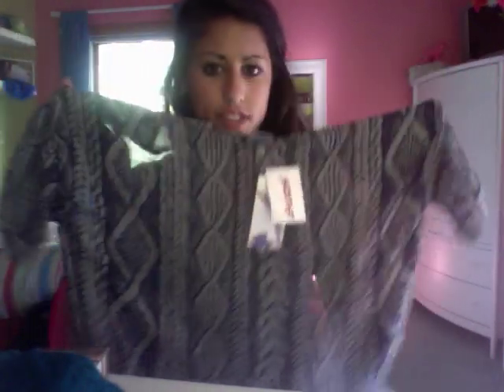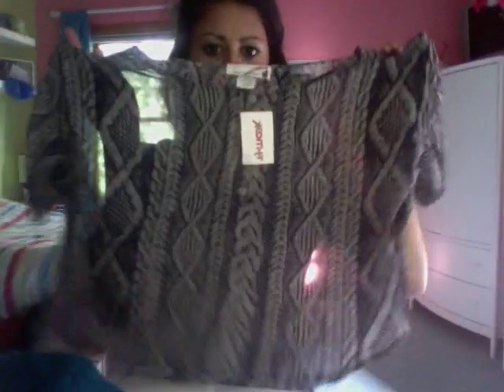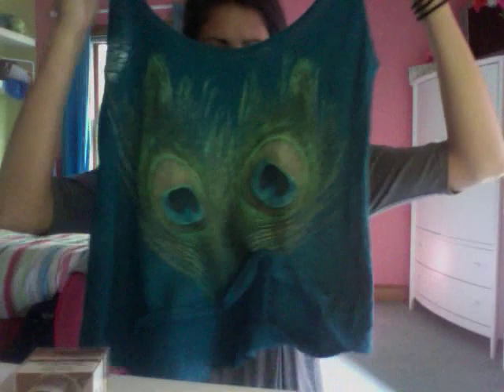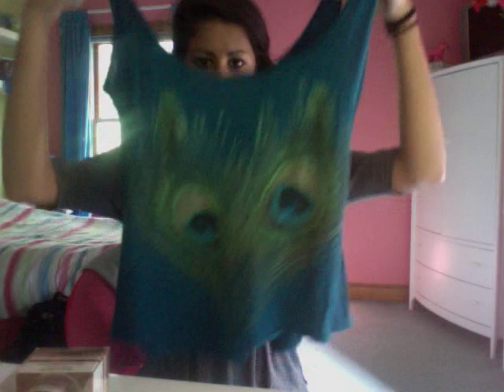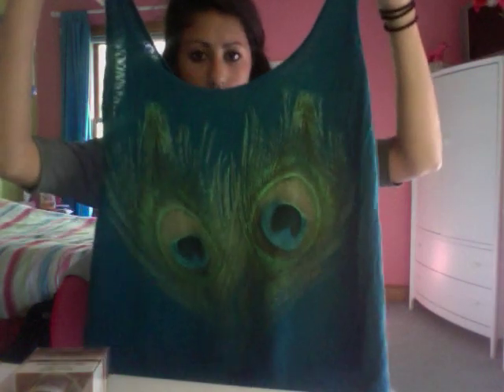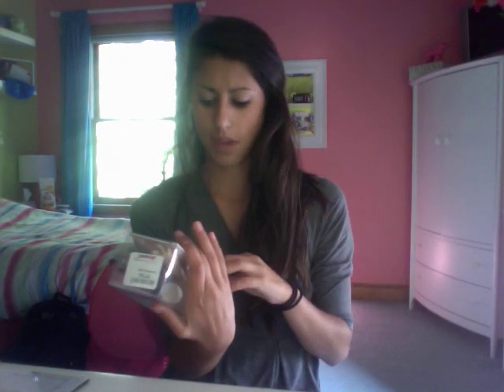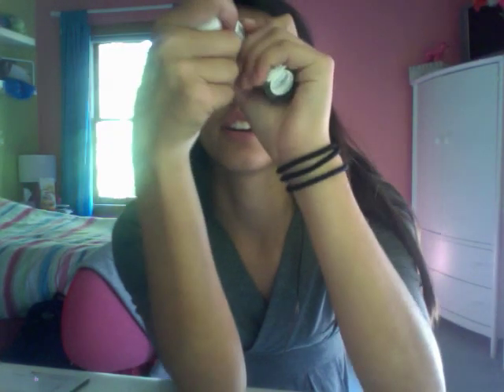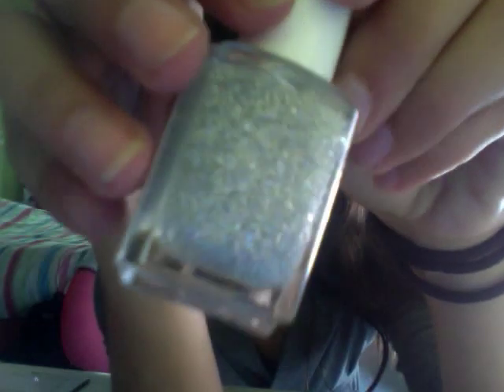Haul: TjMaxx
some thannnngs i bought